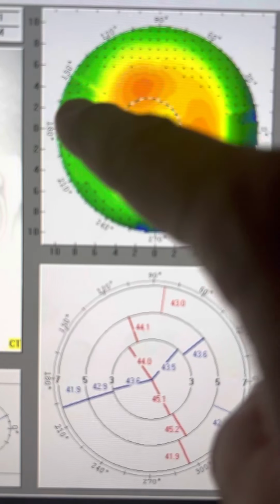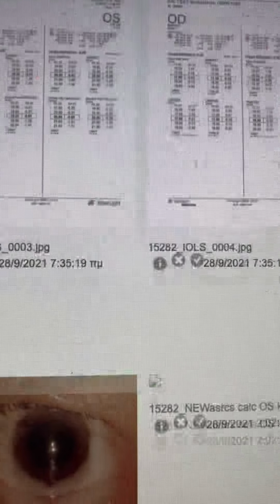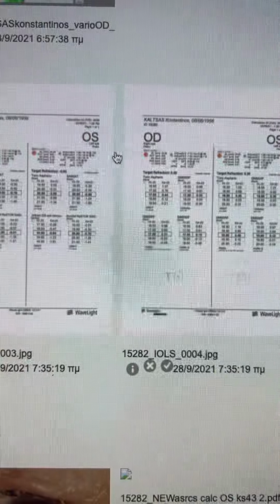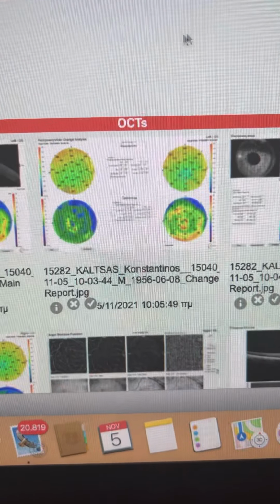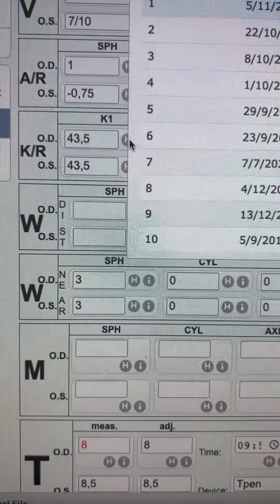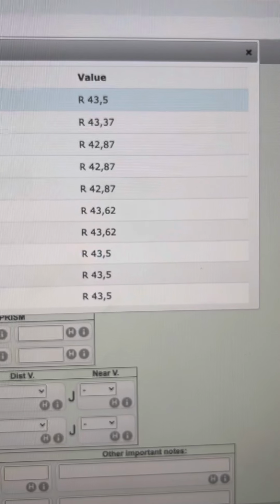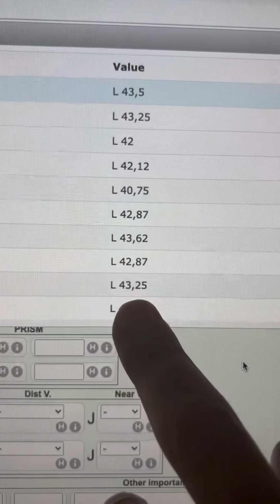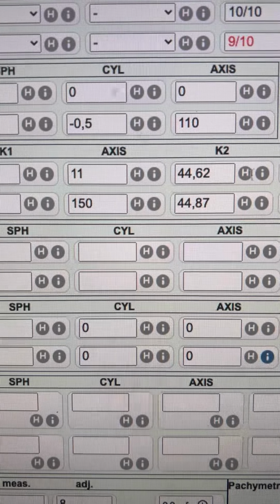Making sense of early refractive changes post cataract surgery in a post hyperopic LASIK patient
We will review the reflective data in a patient who had undergone hyperopic LASIK 10 years ago and underwent cataract surgery in both eyes five weeks ago. Studying the preoperative intraocular lens calculations ( to include our own formula and of course the ASCRS post LASIK IOL calculator) and the postoperative healing metrics  mainly in the corneas: such as cornea refractive power and cornea the pachymetry, will “explain” the refractive change from initial surprise transient hyperopic result to eventual spontaneous establishment of our preop refractive target: emmetropia in the OD and mild -0.5 myopoa in the OS! At 5 weeks￼￼